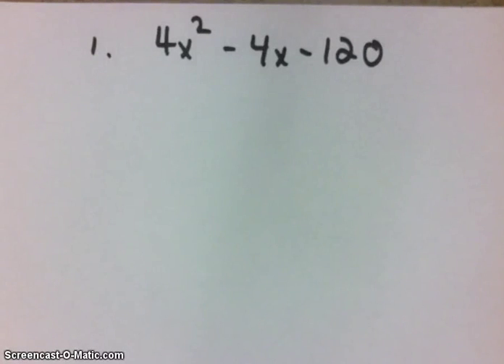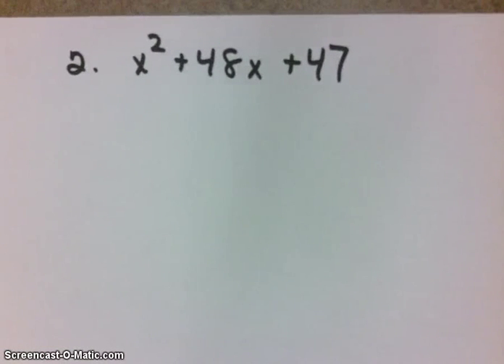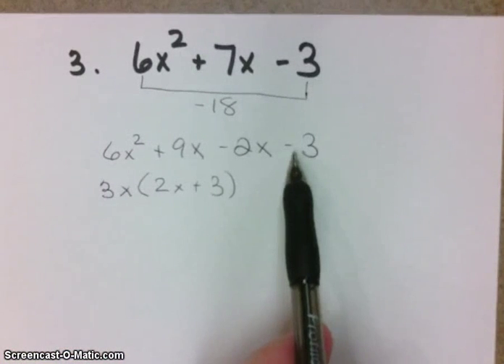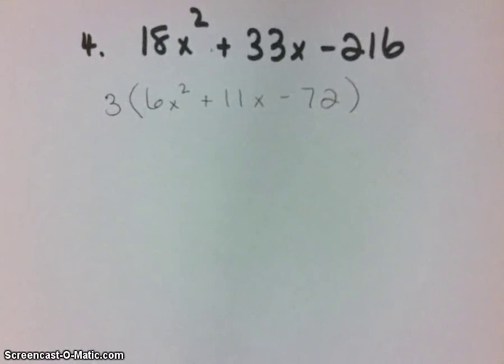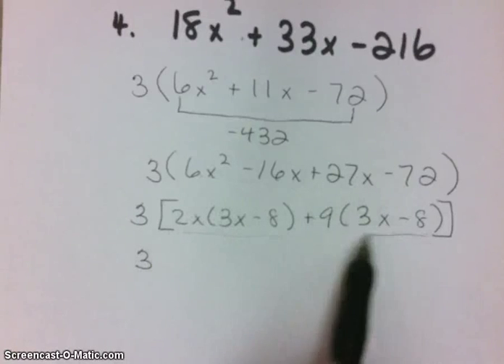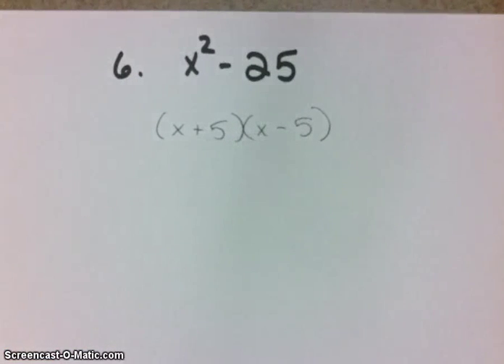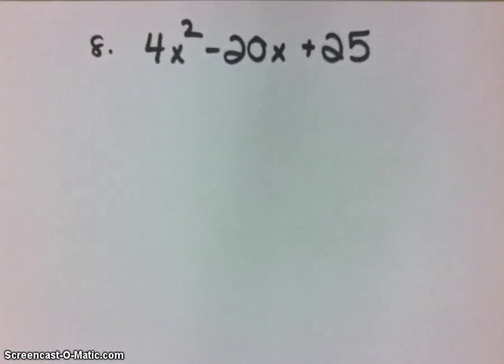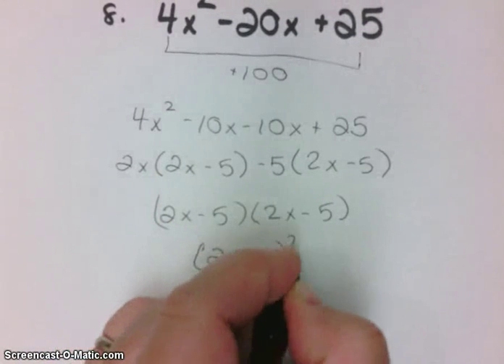Factoring Quadratics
Kelly Majuri's Pen and Paper math reviews factoring quadratics as we begin Unit #2 for Polynomial and Quadratic Expressions, Equations, and Functions.